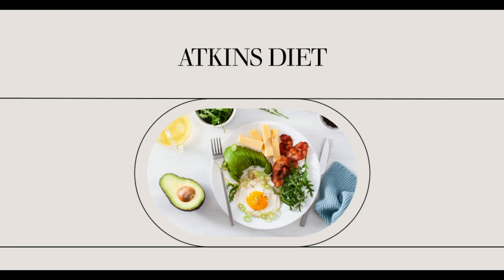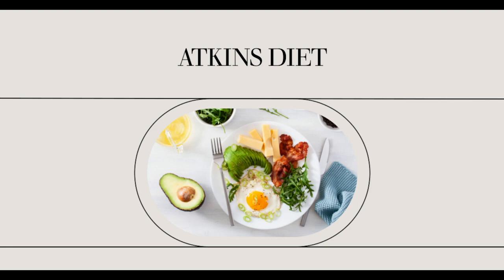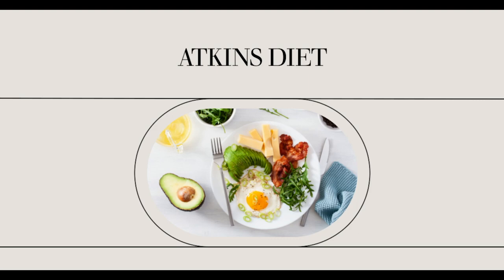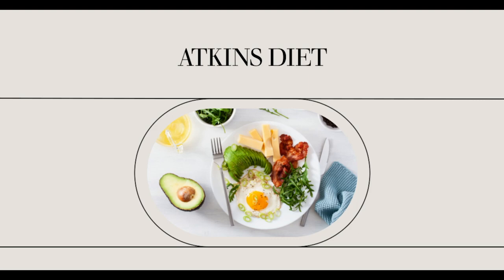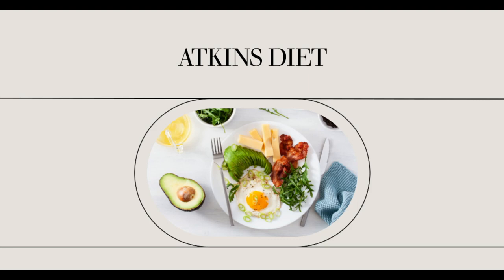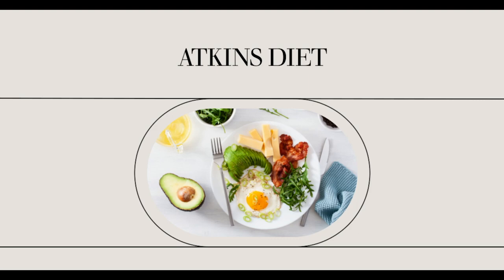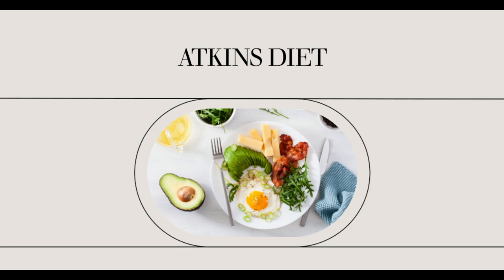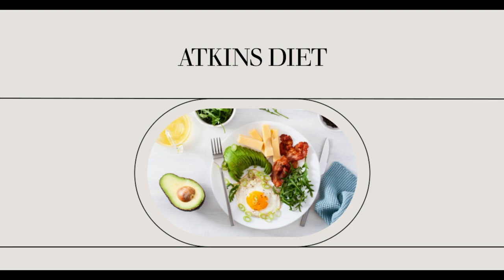Atkins Diet Basics